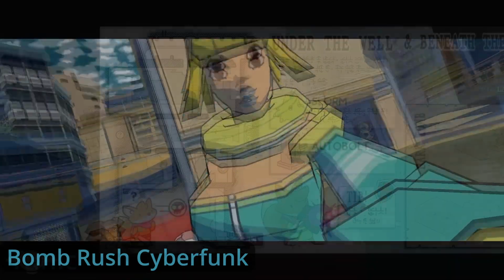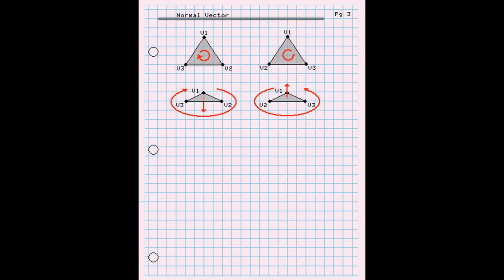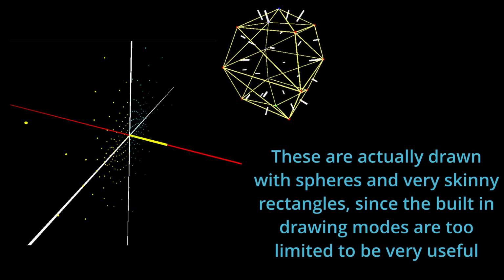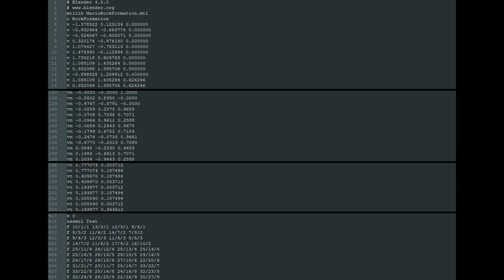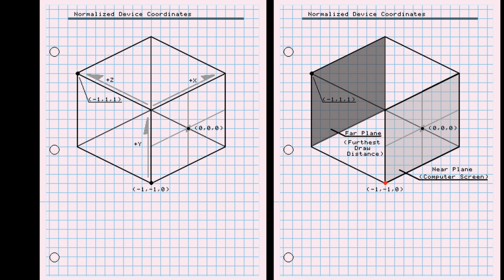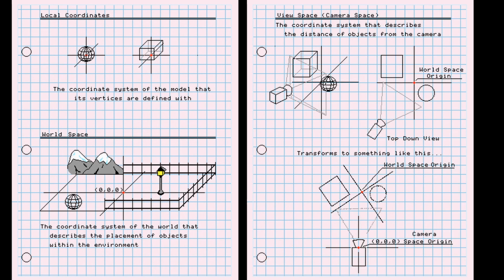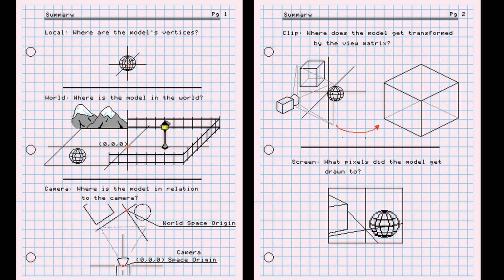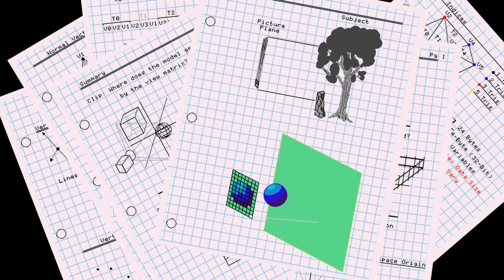Graphics with WebGPU Part1: Intro Concepts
This video is (hopefully) the first in a series on graphics programming. We'll be using Rust, WGPU, and WGSL (eventually).

00:00 Introduction

0:36 What are Shaders?

1:11 Vertices and Vertex Data

1:56 Normal Vectors

2:41 Indices

2:58 Topology

3:39 Textures

4:25 3D Models

6:18 Coordinate Systems

8:47 Perspective and Orthographic Projection

10:14 Outro

The World Wide Web Consortium (W3C) is the parent group that facilitated the creation of the WebGPU and WGSL standards. Their "GPU for the Web" group consists of most of a long list of individuals and hardware and software companies, like Mozilla, Apple, Intel, and Microsoft(1). They organize most of the specifications and references for internet standardization.

A very thorough look through WebGPU and its capabilities written with examples in JavaScript.

An OpenGL tutorial written in C++ that's a classic for learning about computer graphics.

ShaderToy and Technical Art with Fragment Shaders:

A site that conveniently allows users to write shader code in the browser (shaders are fragment shaders written in GLSL, OpenGL Shading Language)

Inigo Quilez is a technical artist and software engineer (among other titles) who has created educational material for creating art with fragment shaders.

ComputeToy

A site that conveniently allows users to write shader code in the browser (shaders are compute shaders written in WGSL, WebGPU Shading Language)

3D Modeling
A very good series of Blender tutorials to learn the basics of 3D modeling (It's only about 4.5 hours of content in ~20 minute videos. Give it a shot if you're at all interested!)

Joey Carlino - A self taught 3d animator who works with Blender. These tutorials are pretty fast paced and cover a lot in a couple hours. It starts with making a model and then rigging an animation for the model.